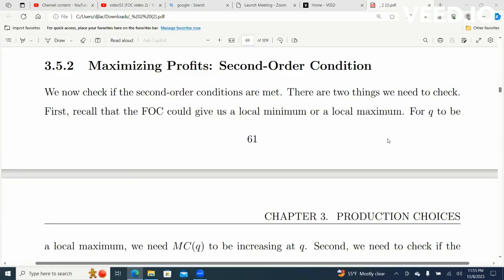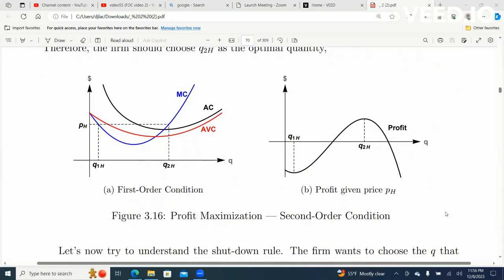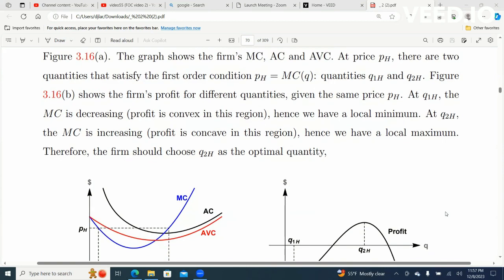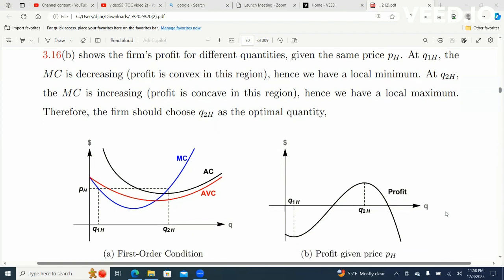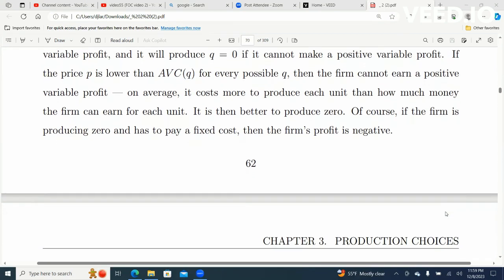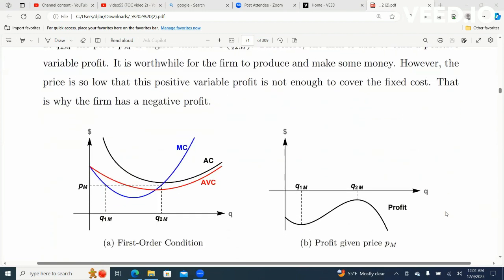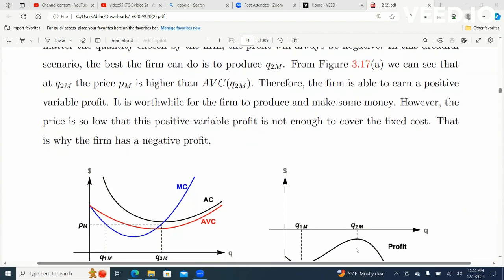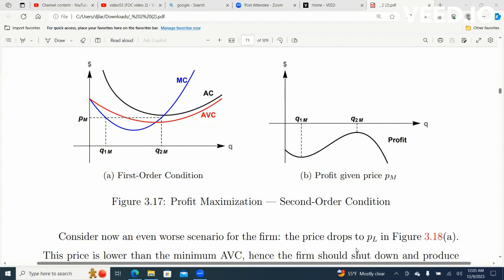video57 SOC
We begin the
Second Order Condition for
Profit Maximization !!!